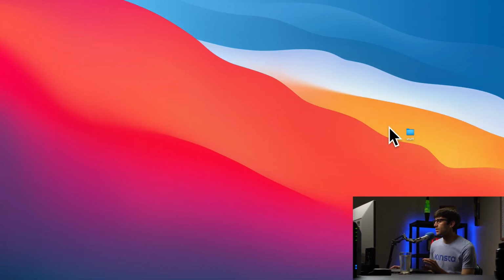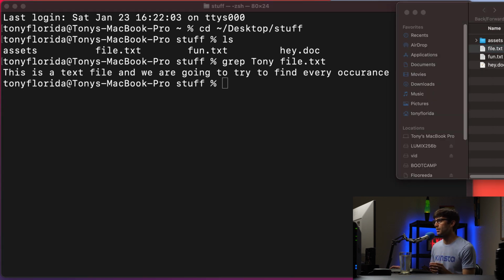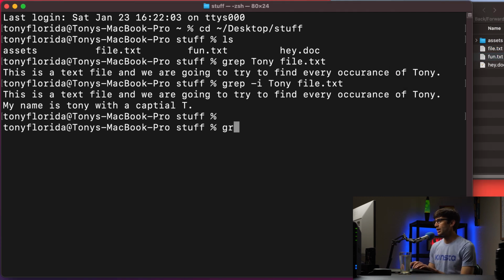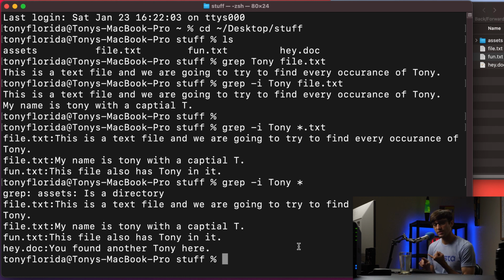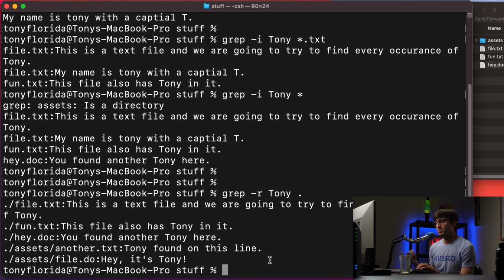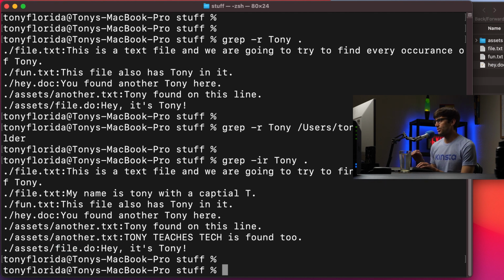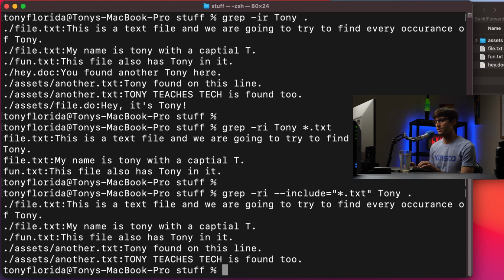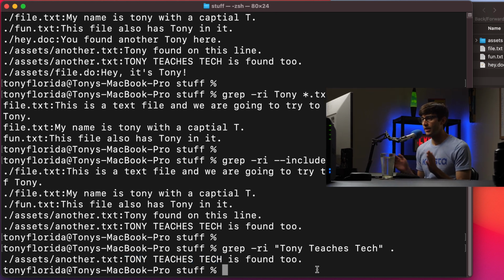How To grep With Ease and Recursively Find Text in Files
Learn how to use the grep command in Linux to recursively find text in multiple files.